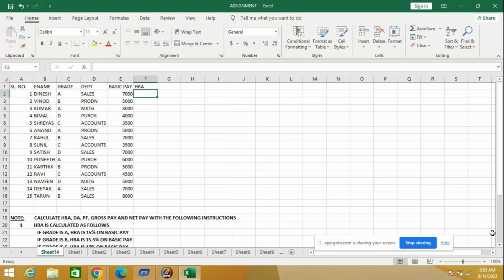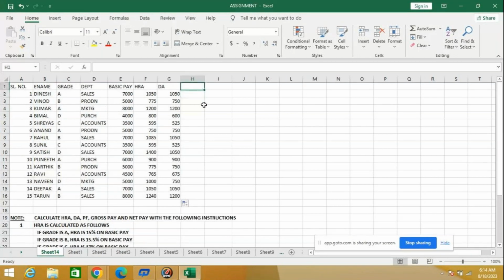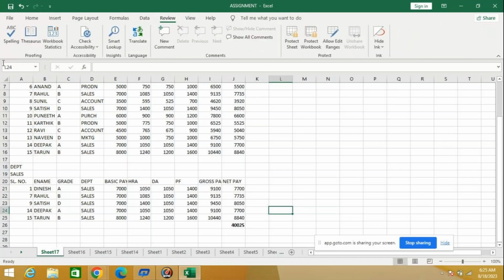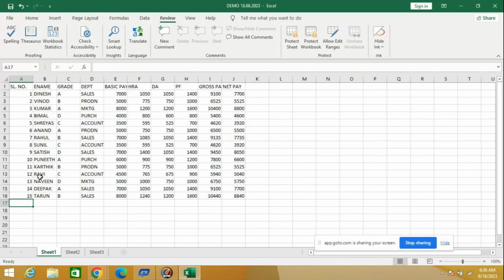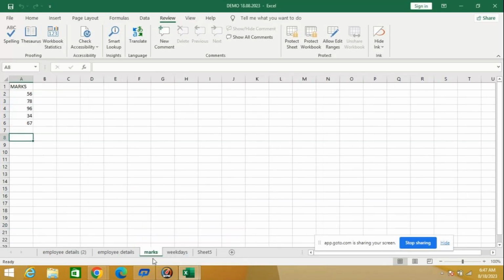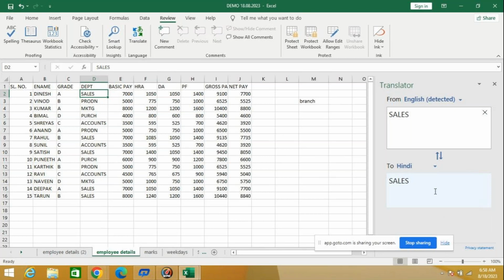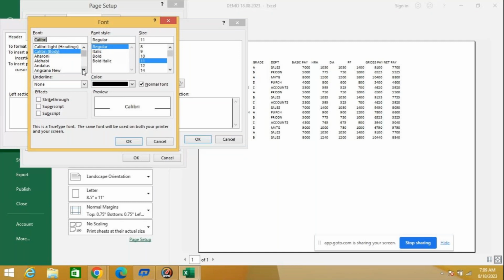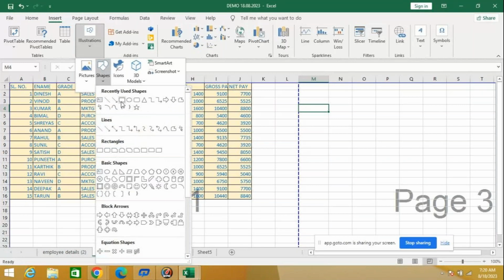Ranjini Advance Excel 18th Aug Mcc